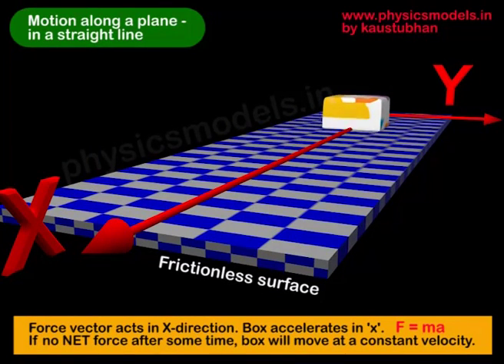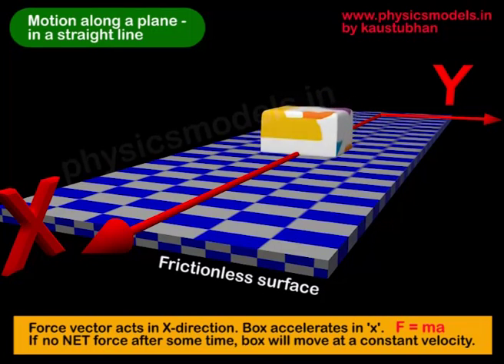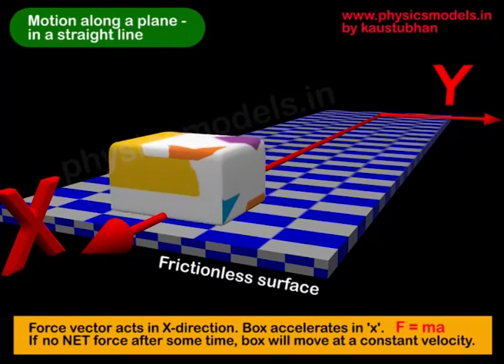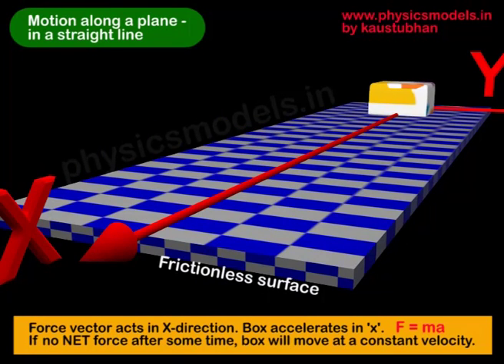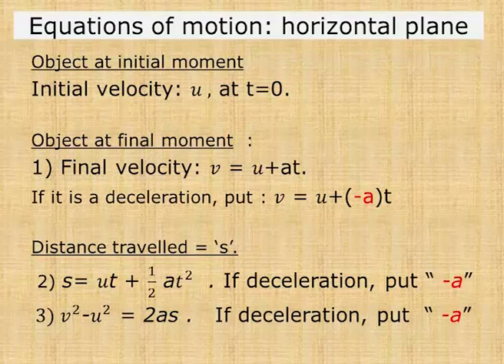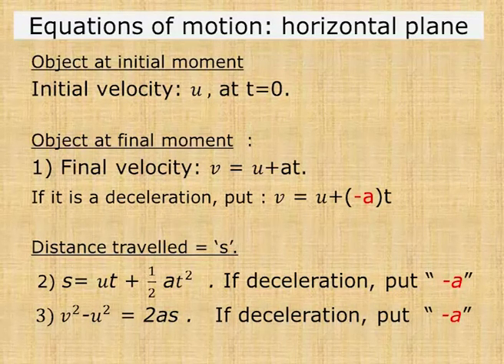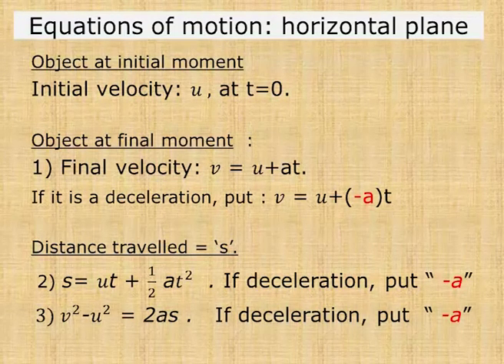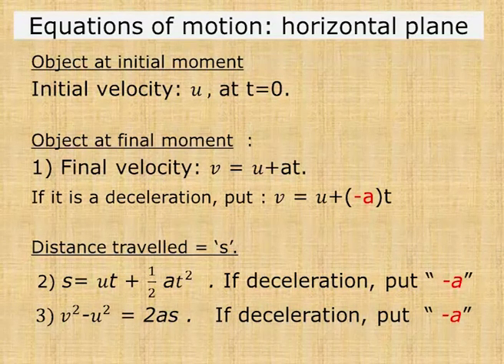PHYSICS MADE EASY - Frictionless surface, Newton's 2nd Law, Motion equations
Hi, I created this Animation and video to explain Newton's 2nd Law of Motion as well as Linear Motion (also called Rectilinear Motion). An initial Force is applied on a Block placed on a horizontal ground plane. This plane has material such that there is ZERO Friction at the block surface-to-surface contact with the plane.
Motion is along a Straight Line, this means only along the X-axis. There is also a Y-axis shown perpendicular to X-plane, to denote X-Y Plane. There is no motion along Y-axis.
1) Force applied initially : this causes a positive acceleration of the block
2) Force is stopped after the block is started in motion.: this causes zero acceleration , hence after gaining some velocity, the block attains a constant velocity. This is particular to this case because the assumption is zero frictional force opposing the motion. Thus, the block will continue to move for ever, for years and years in fact along X-axis! Newton's 1st Law supports this.

1) During phase (1), Newton's 2nd Law of Motion is applicable. This gives the acceleration of block based on inital Force applied; a=F/m  . Then v1= u+(a)(t1) is the equation of Motion. Time "t1" is critical here.
2) During phase (2), i.e. after time "t" is over, the block is no longer under the Force, thus no more acceleration, hence moves at a constant velocity. v2=u+(a)(t1)= v1 +0 = v1

[Note: had there been some amount of frictional force, the block would have decelerated in phase(2) and come to a stop eventually after some time. Here, the equation for Motion is the same except that we put deceleration as "-a" and v3=u+ (-a)(t2) .   v3 will be=0 after a sufficiently long time]